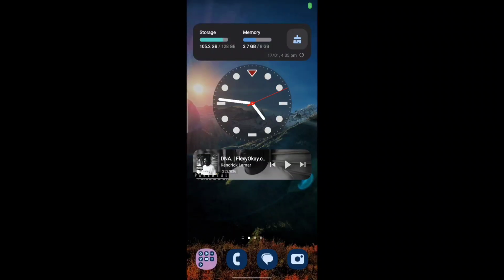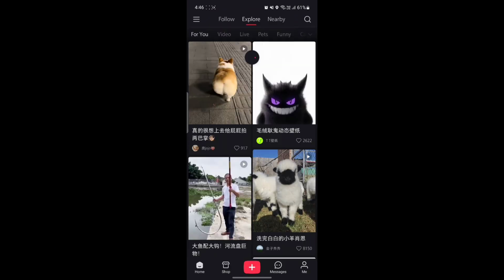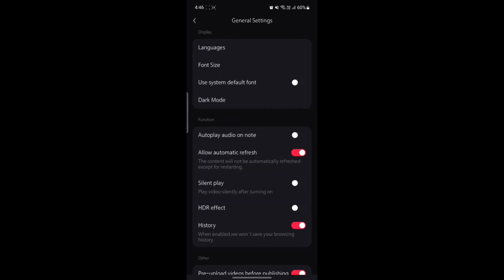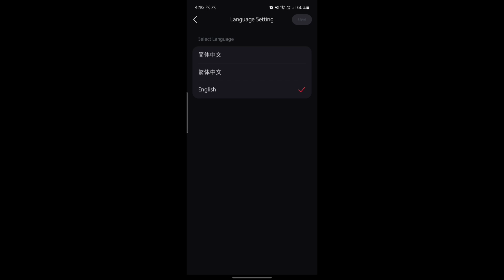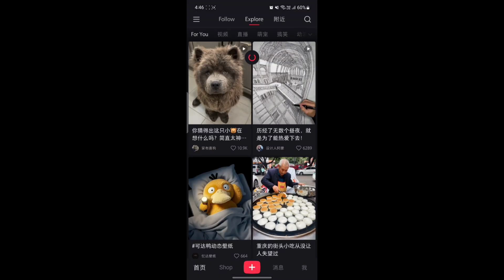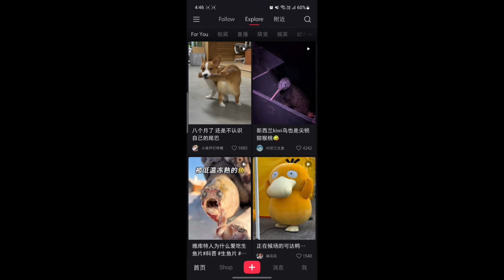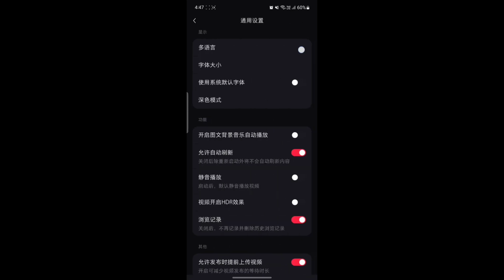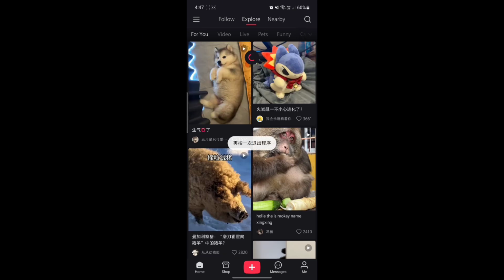How To Change Language On Rednote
This video guides you through the exact steps on How To Change Language On Rednote.